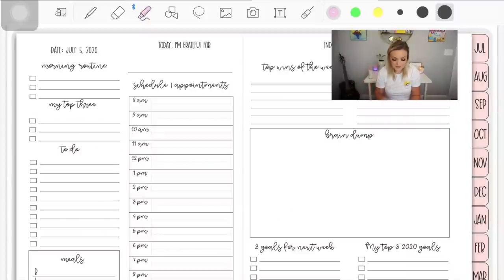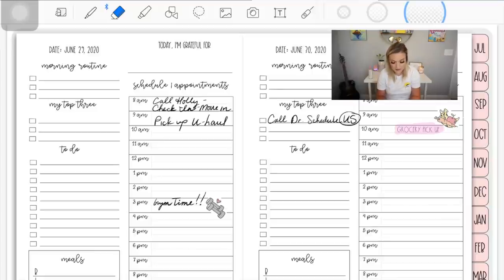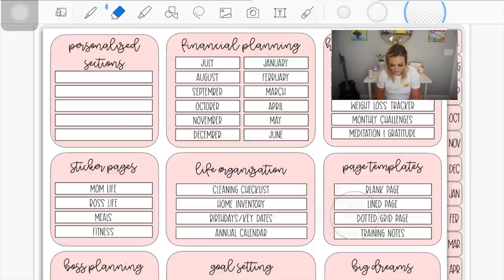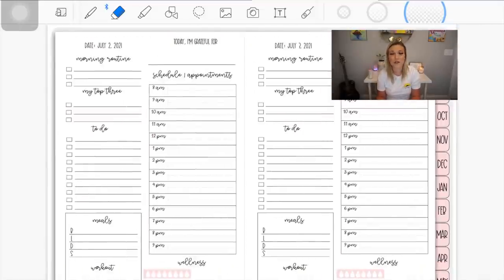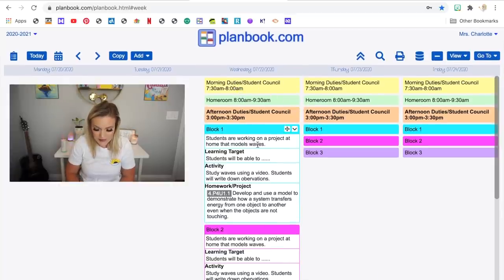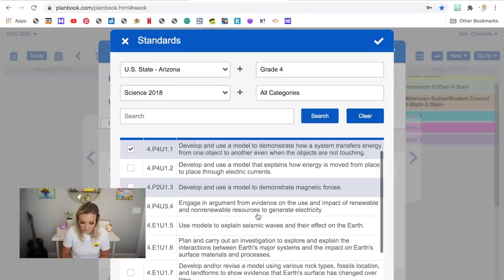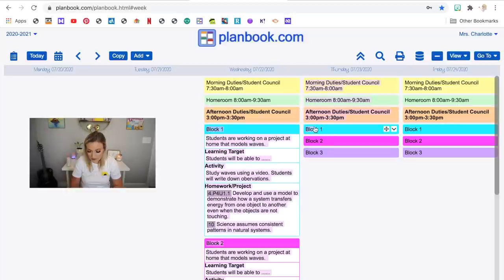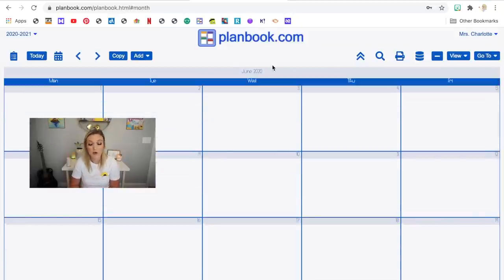RETURN TO LEARN | DISTRICT PLANS TO OPEN | PLANNING RESOURCES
Youtube Description

Boss Babe Digital Planner

EDITING LINKS:
-Channel Art by: Pic Monkey
-Channel Banner & Cartoon: Natalie Cross
-Fonts by: AG Fonts & PB Fonts (Teacher Pay Teachers)
SHOPPING FAVES